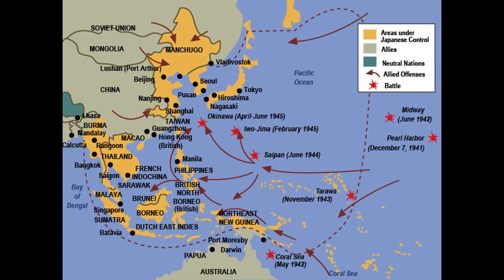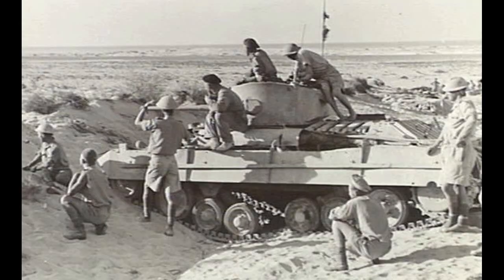World War Two (part 2)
Cerebri Learning US History #13: Beginning of WW2

In this video we talk about the battles and events that took place between late 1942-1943.

Next Video: WW2 part 3

Sources:

History.com Editors. (2009, November 09). Bataan Death March.

Lefaucheurc. (2018, September 05). 75 Years Ago: The US Invasion of Italy: The National WWII Museum: New Orleans.

Timeline of events in 1942 during the Second World War. (n.d.).

What You Need To Know About The Battle Of Stalingrad. (n.d.).